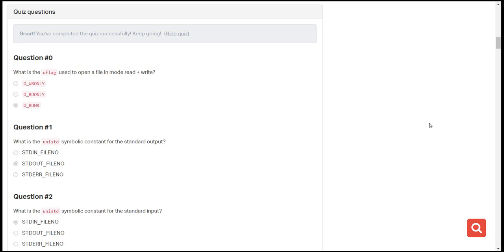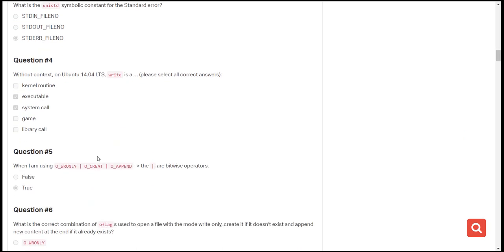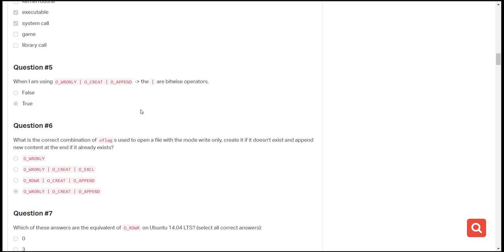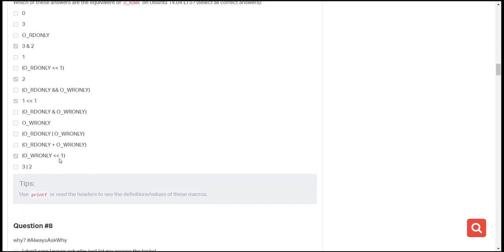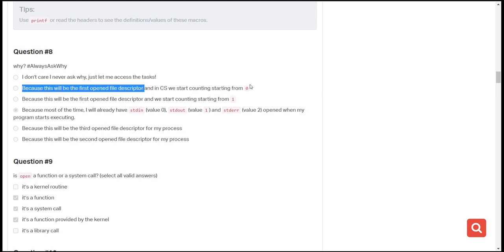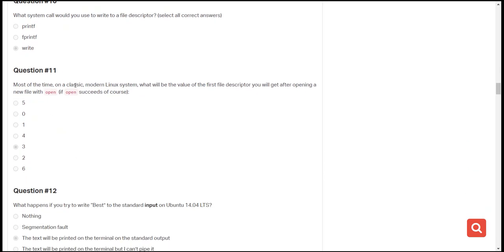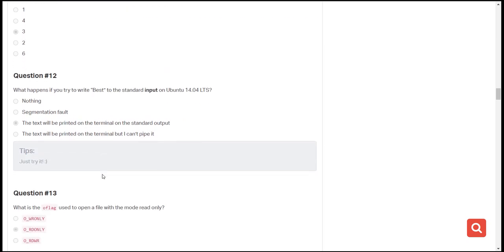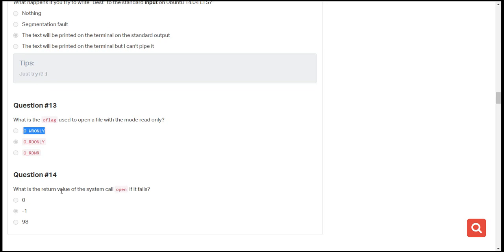0x15. C - File I/O Quiz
In this explanatory video, we go step by step into what the tasks require and how to best approach it. Most importantly we go step by step and explain all the codes/questions/tasks for you to understand to be one step closer to becoming an African tech guru.